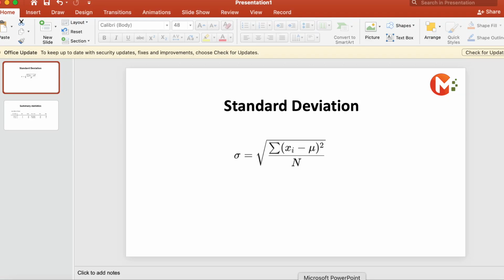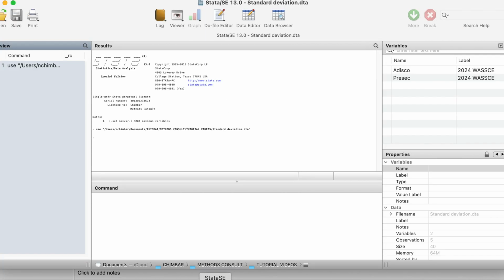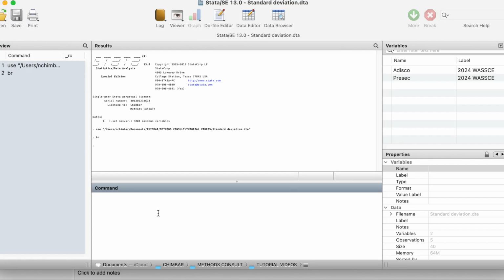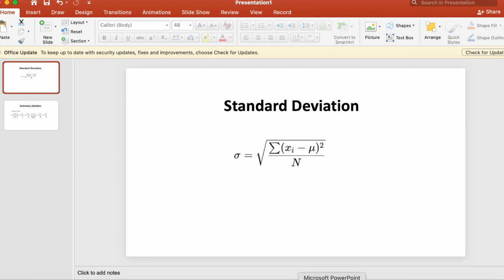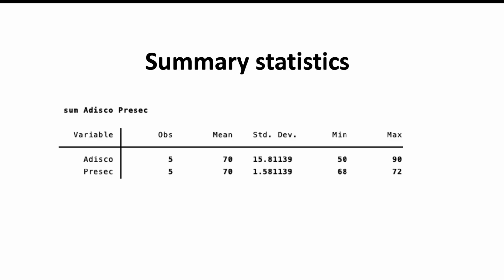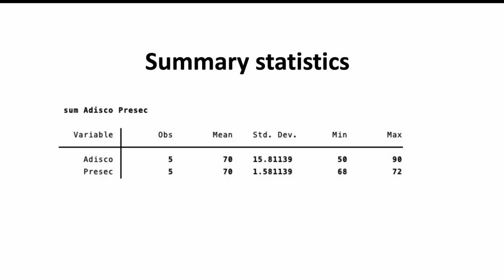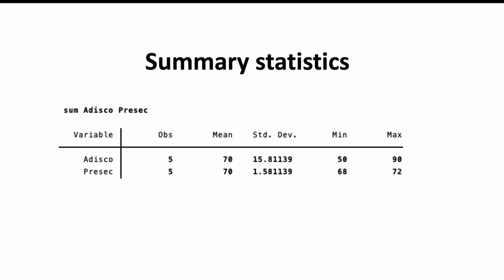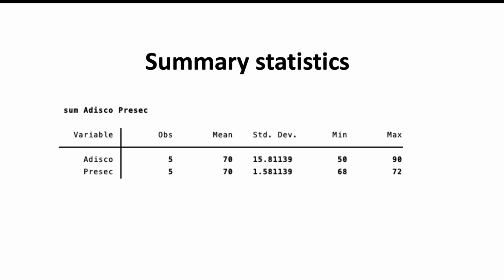Standard deviation explained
This gives you a simple interpretation of standard deviation